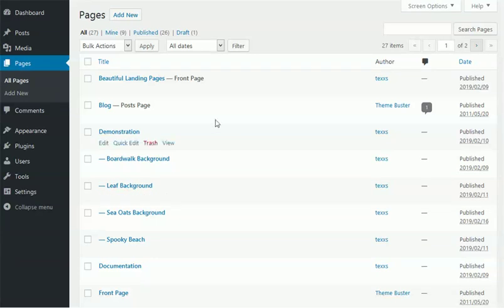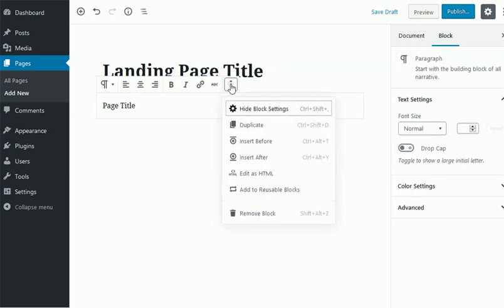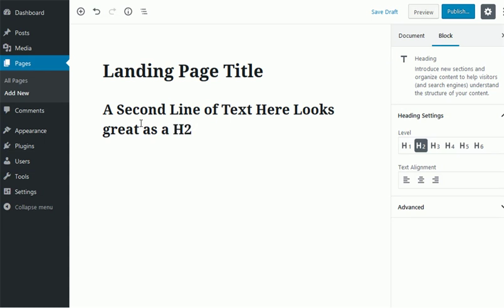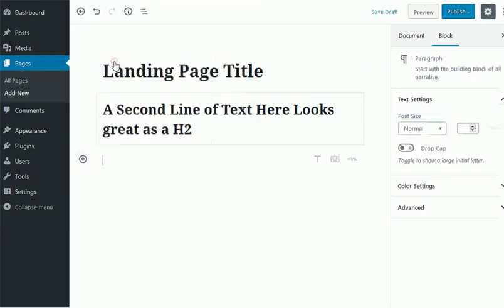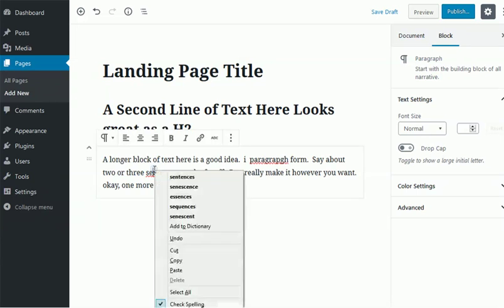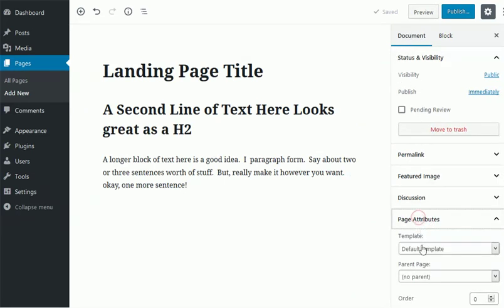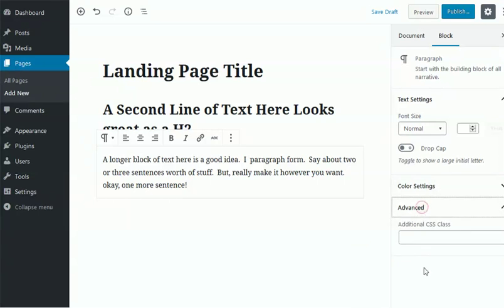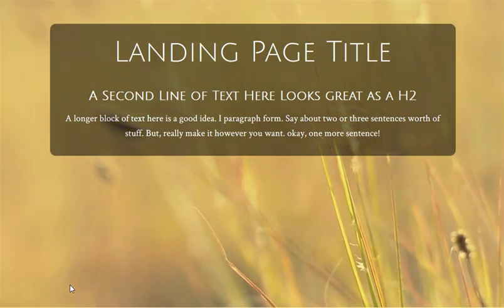Create A New Beautiful Landing Page simply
Simple instructions on how to use The Beautiful Landing Pages WordPress theme to make a  . . . Beautiful Landing Page.